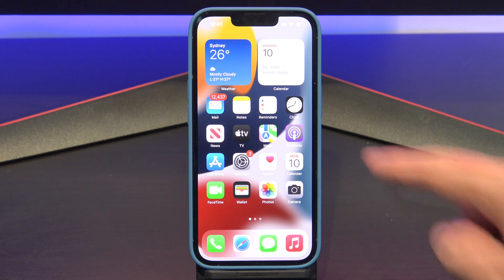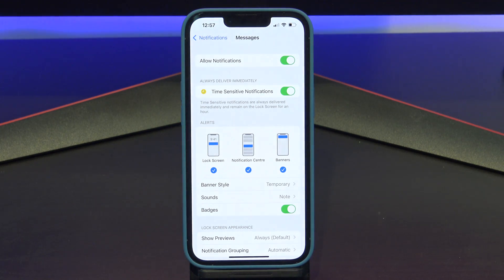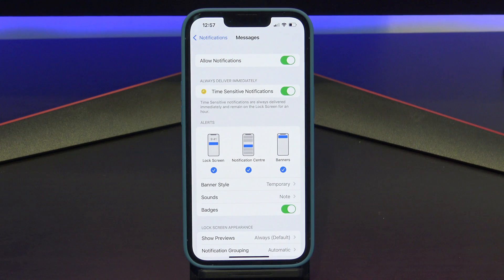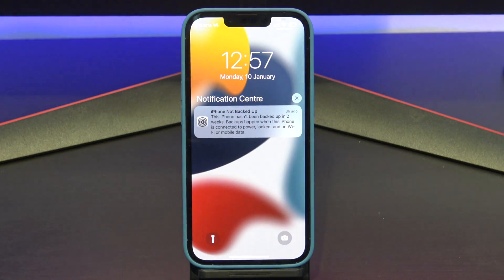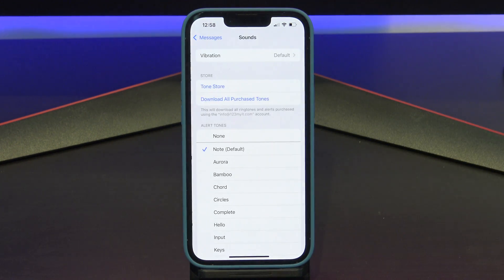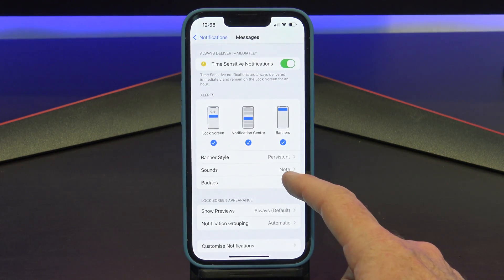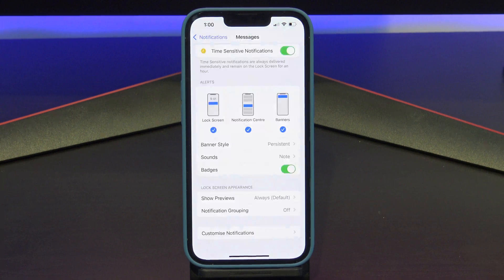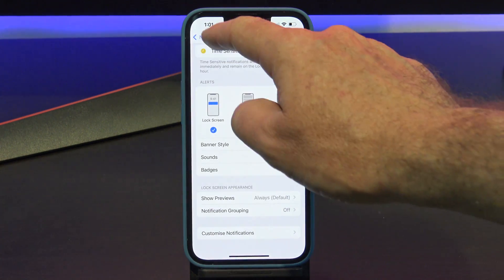Take Control of Your Notifications iPhone iPad iOS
In this video we show you how to Take Control of Your Notifications on iPhone iPad iOS. Helpful if you have too many notifications or your notifications are interrupting you all the time.

1. Introduction [0:00]
2. Where to find notifications? [0:25]
3. Mute notifications [0:45]
4. Turn Off notifications  [1:10]
5. Time sensitive notifications [1:22]
6. Lock Screen, notifications centre & banners [1:45]
7. Notifications sounds [2:25]
8. Badges [2:32]
9. Lock Screen appearance [2:54]
10. Notification grouping [3:15]
11. Customise notifications [3:25]
12. Wrap up [3:52]